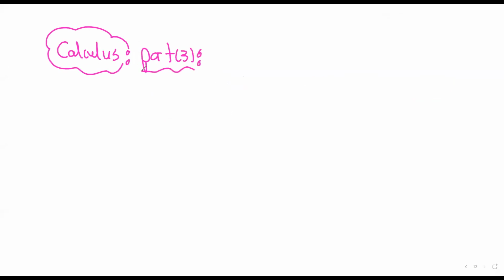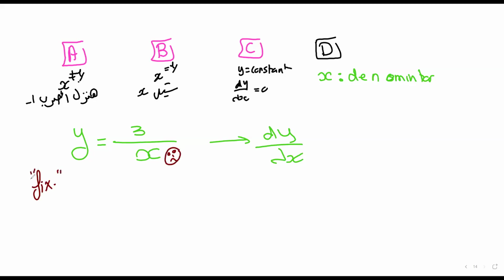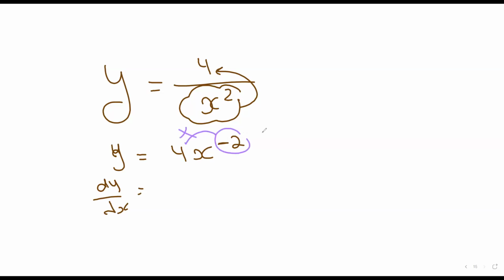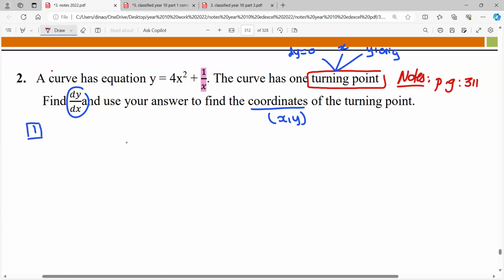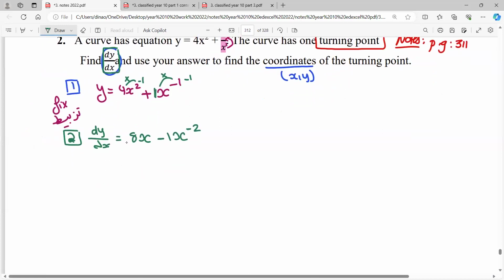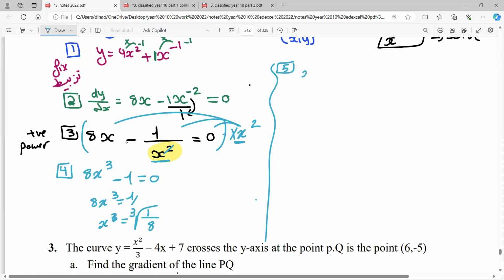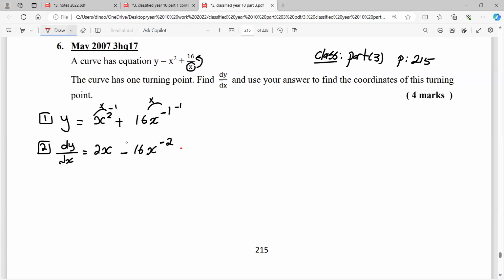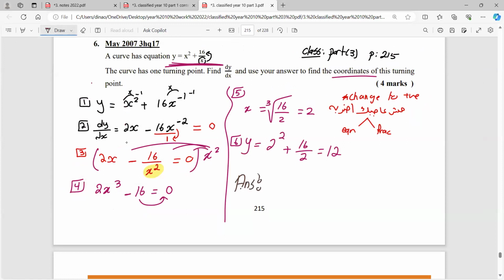Calculus 2024 : How to differentiate x if its a denominator -Math -OL- Edexcel